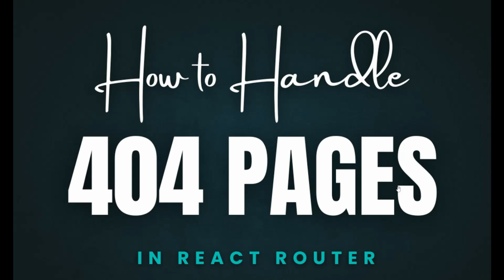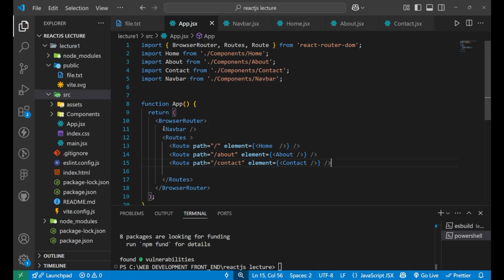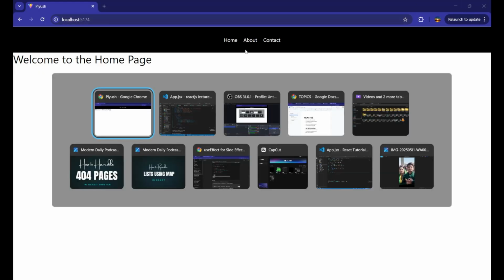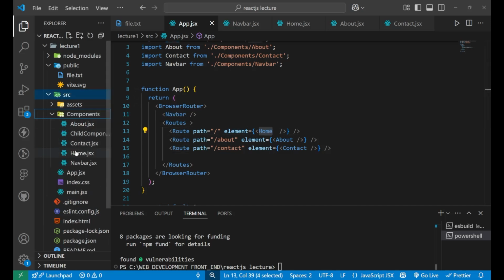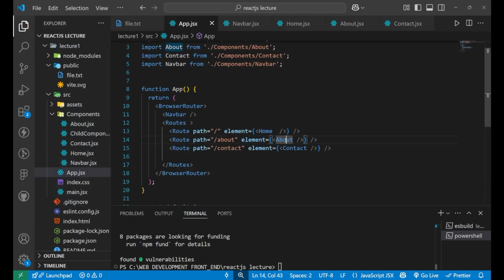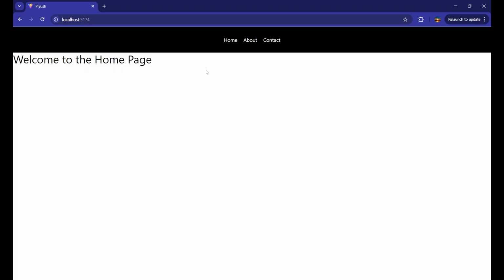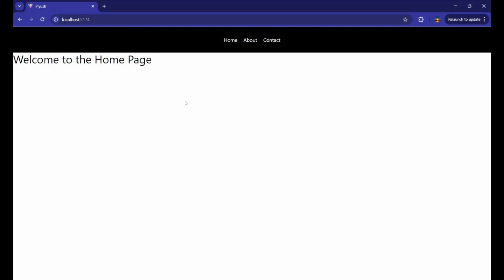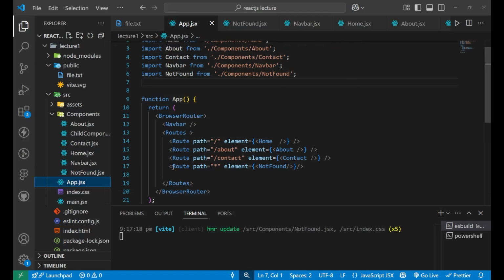Handle 404 Error Page in ReactJs | ReactjsHacks | Web Development